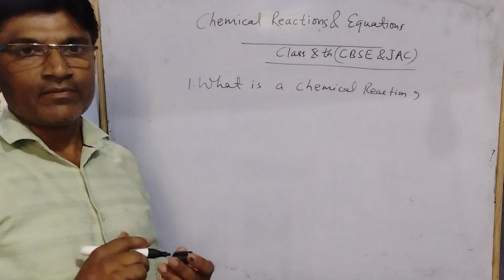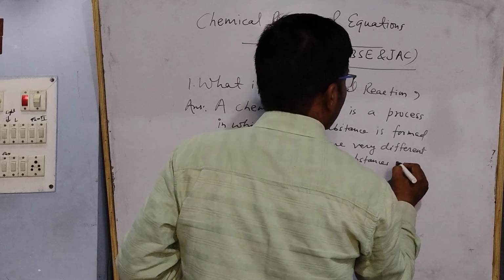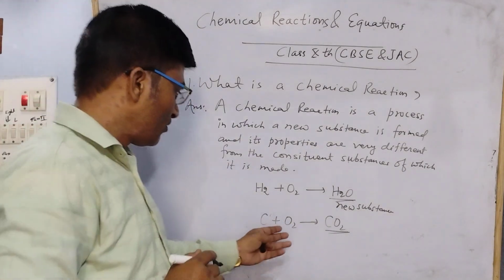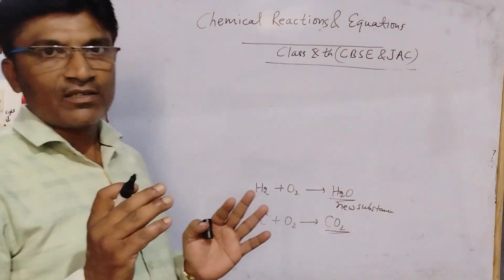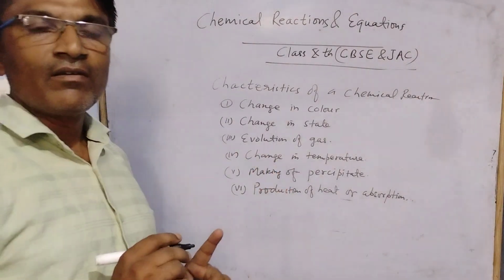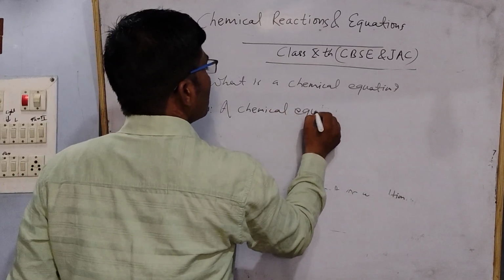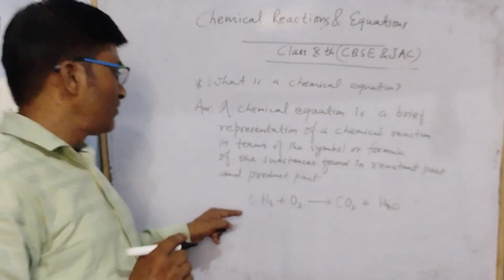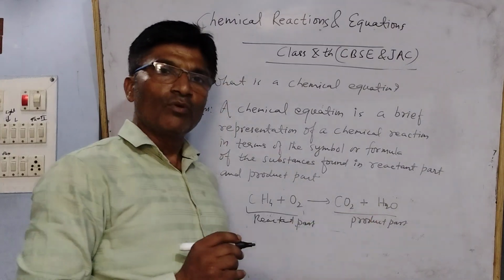Science Chapter 1, Class 10th, Chemical Reaction & Equation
This video is in a very simple language and a students will not feel any kind of problem in understanding this. and I hope this video will give a good benefit of this chapter in complete way.